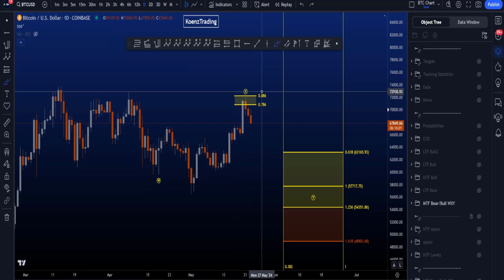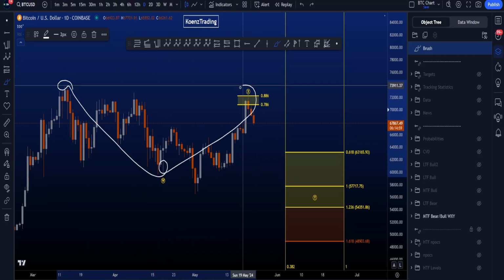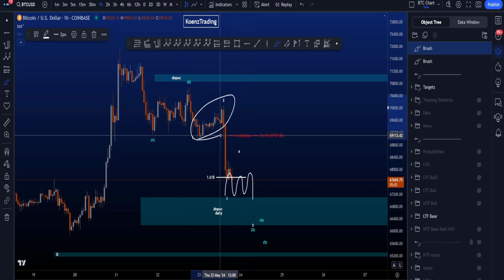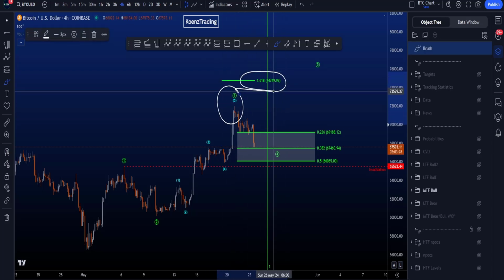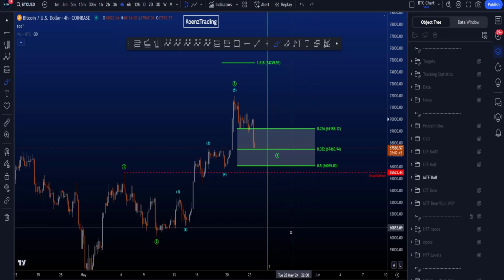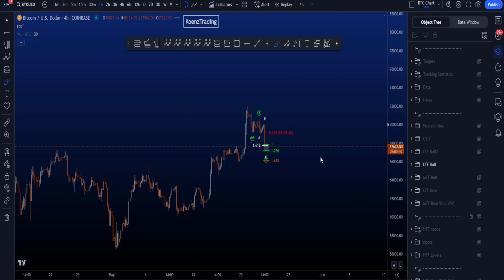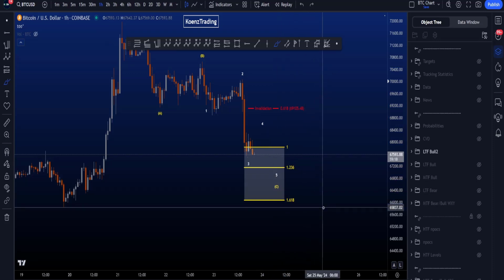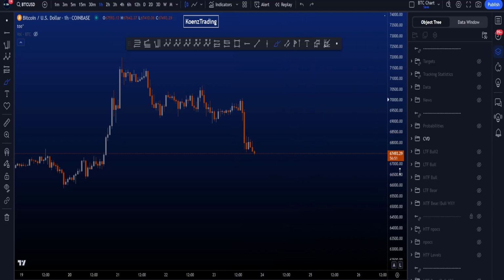Bitcoin Elliott Wave Technical Analysis Today! Bullish & Bearish Price Prediction BTC & News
▶ TIMESTAMPS
0:00 Daily Bearish Scenario (update)
1:31 1hr Bearish Scenario (update)
3:14 4hr Bullish Scenario #1 (same)
4:46 4hr Bullish Scenario #2 (new)
5:11 1hr Bullish WXY Scenario (update)
6:04 1hr Bullish ABC Scenario (new)
7:18 CVD Divergences (update)
7:29 Probabilities